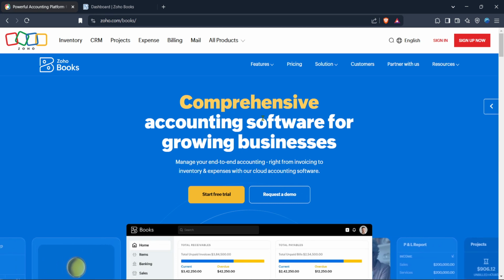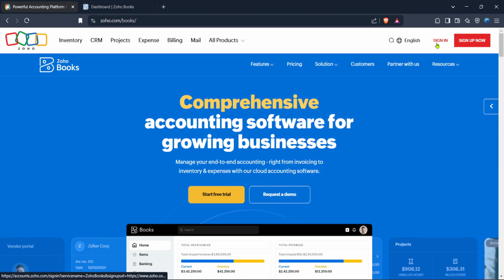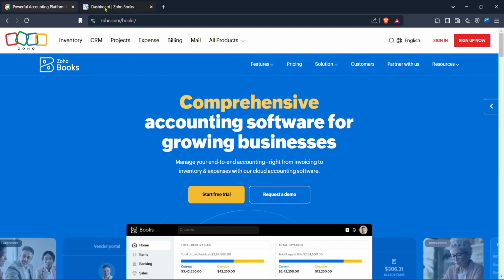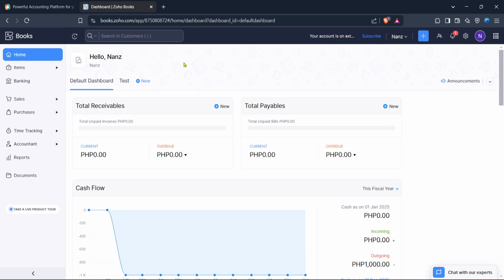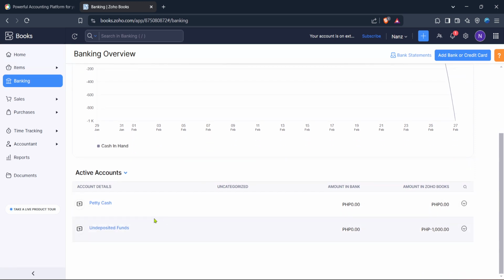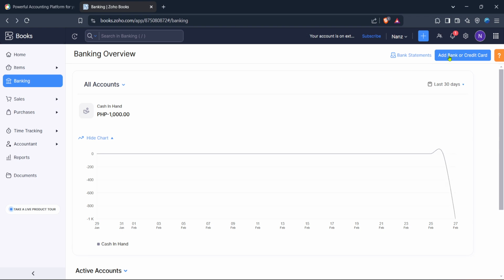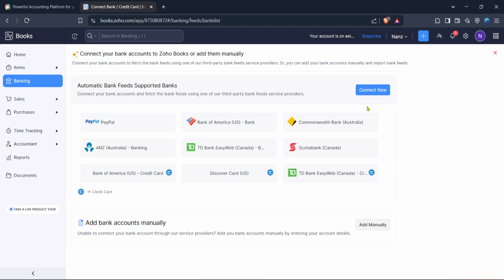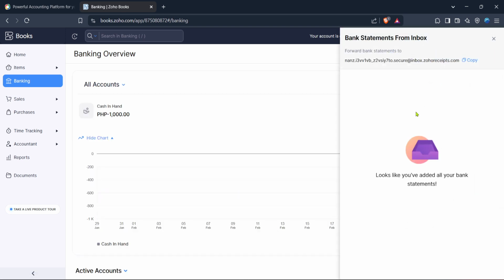How to Manually Import Bank Statements into Zoho Books (Full 2025 Guide)